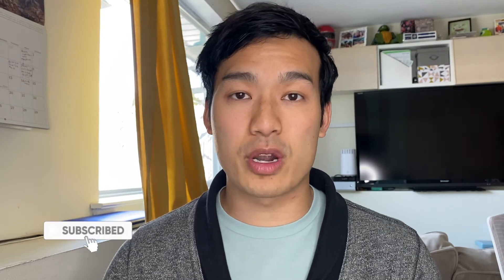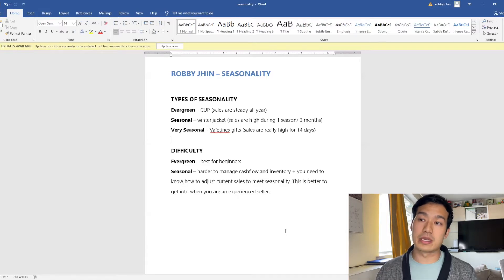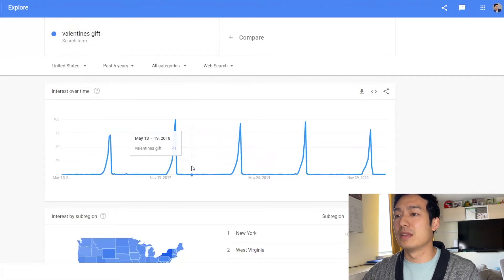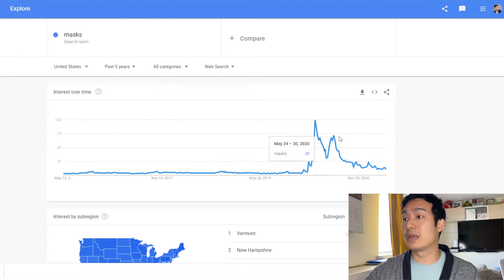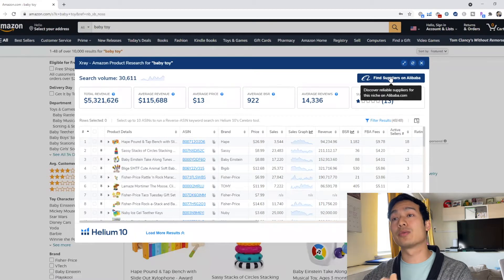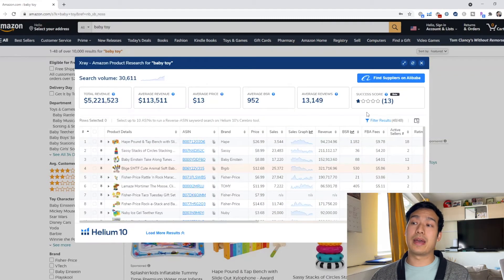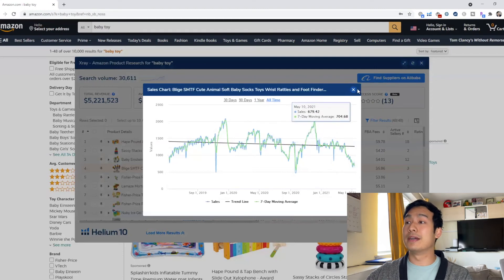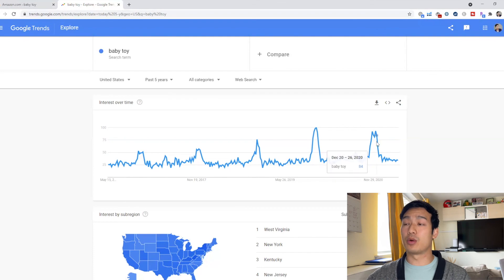Amazon FBA product research - how to forecast sales for seasonality *EASY*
How to forecast sales for Seasonality IN LESS THAN 5 MINUTES// So you want to know how well your private label products will do tomorrow, or 3 months from now, or even during Amazon q4? But you aren't sure how to forecast sales or find the seasonality of that product? You also want to know how to use helium 10 and google trends?

By the end of this video, with this step-by-step tutorial, I will share with you how to forecast the sales of your potential product so that you will know whether to move forward with this product, the projected sales of this product, and how many units you will need to order in order to manage inventory well.

🚀If you're interested in working with me, pick a time in the link below that works best for you, and let's hop on a call! 👇

0:00 Intro
1:00 Types of seasonality
2:10 How to check seasonality
5:34 Why you have to forecast sales
6:39 How to forecast using Helium 10 X-ray
8:27 How to forecast from direct competitors sales
10:05 How to forecast using Google trends